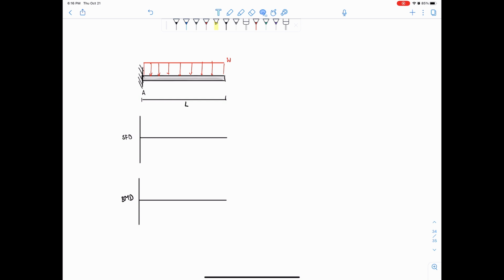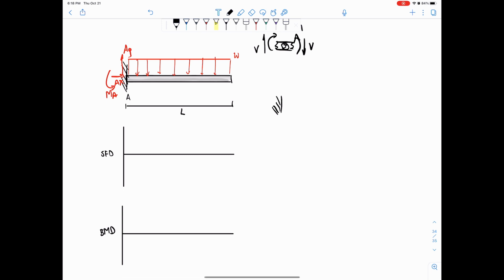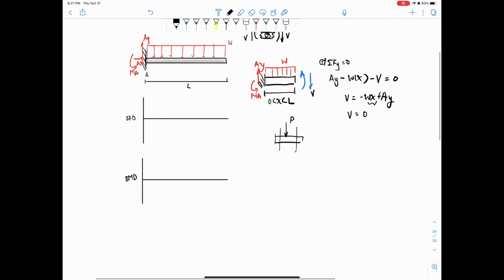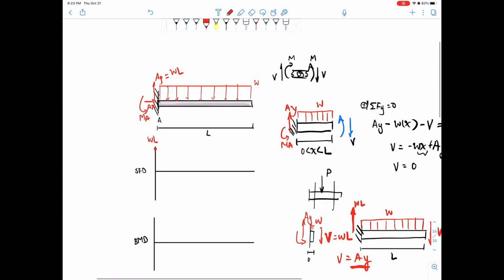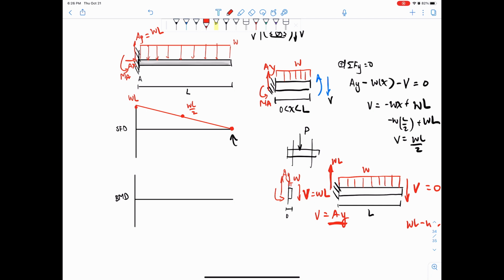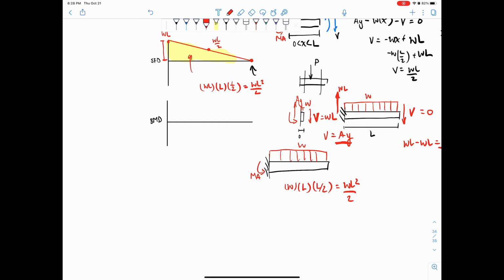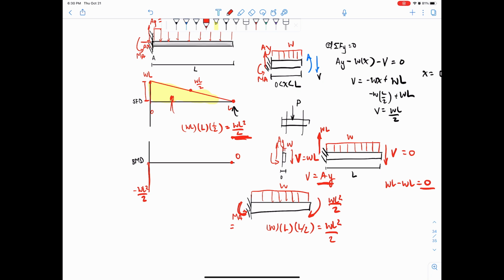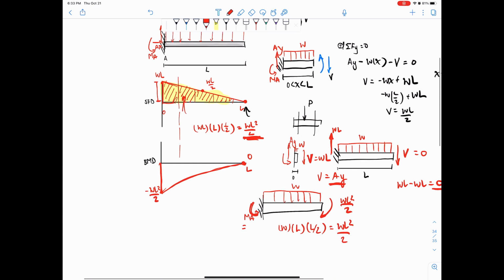Drawing Shear Force and Bending Moment Diagrams - Example with distributed load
Today, we will be going over a problem with a cantilever beam with a fixed support and with a distributed load on top. Let's do it!